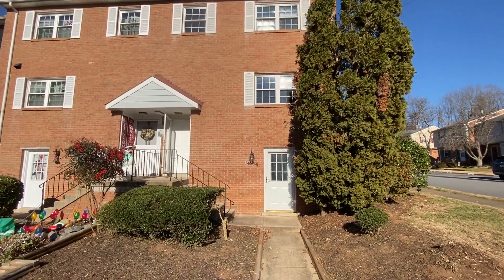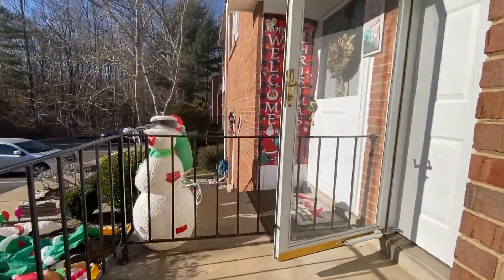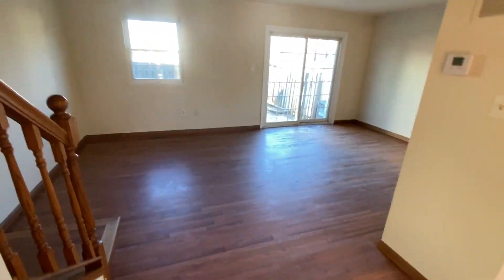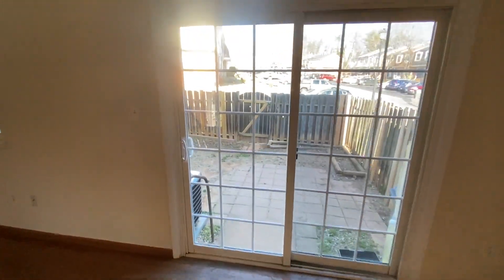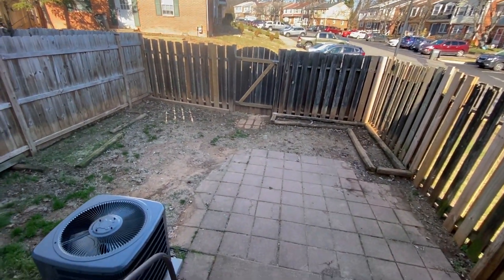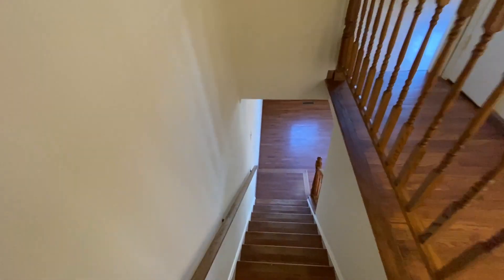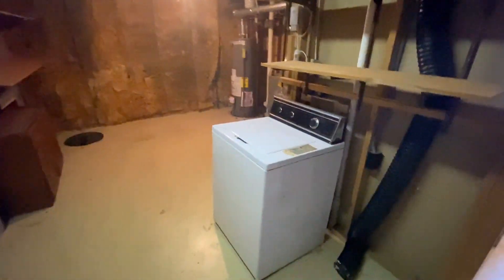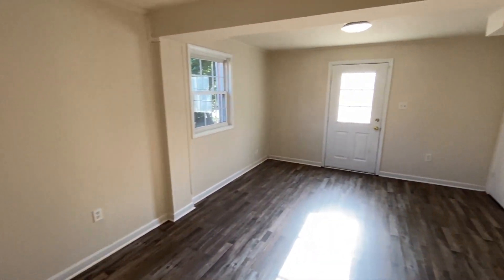14884 Emberdale Drive Woodbridge, VA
Brick End Unit Townhome with 3 Bedrooms and 2.5 Bathrooms on 3 levels. Home features include hardwood floors, a finished basement, generous-sized rooms, and a fenced backyard. Conveniently located close to Dale Blvd, I-95, shopping, and much more!